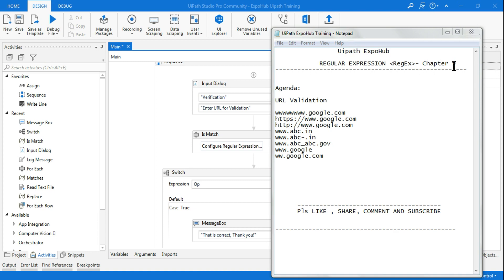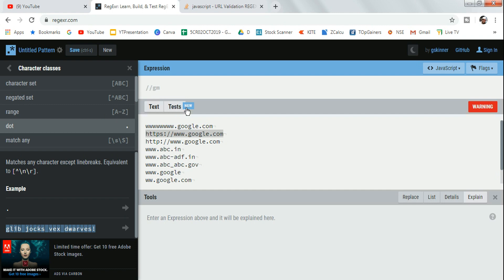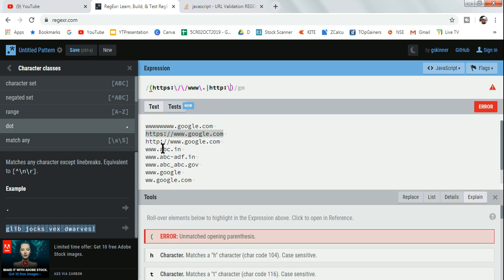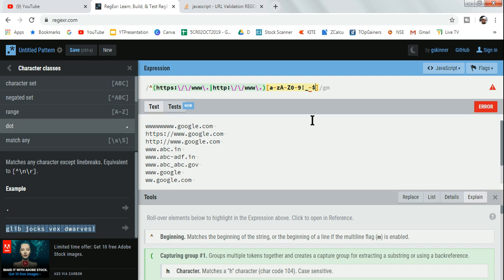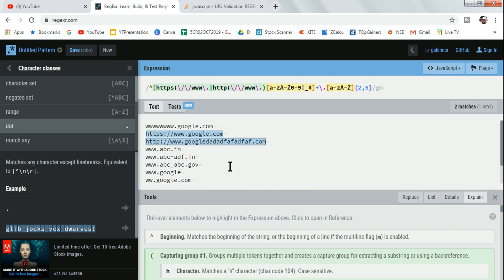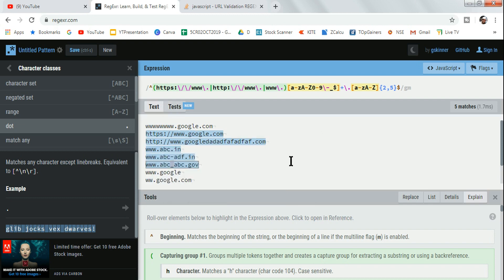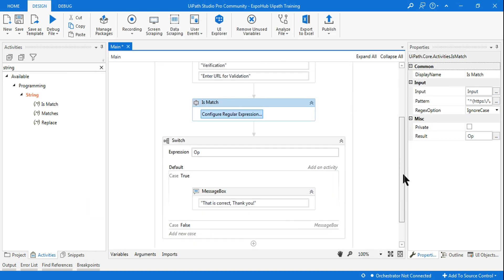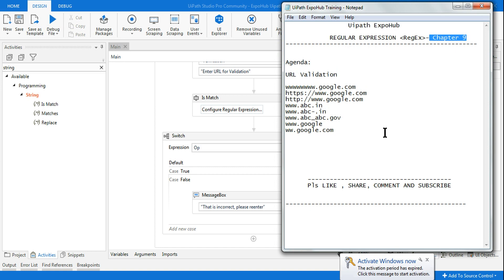Regular Expression or Regex for URL Validation (Chapter 9) | Uipath ExpoHub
: Learn the Regular Expression for URL Validation or Portal Site Validation